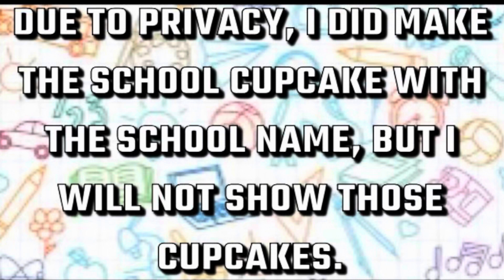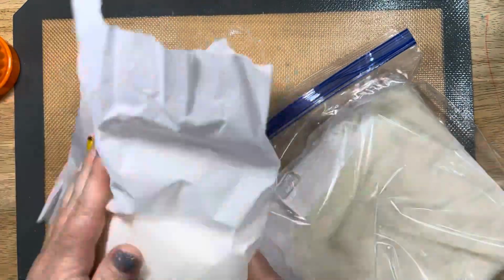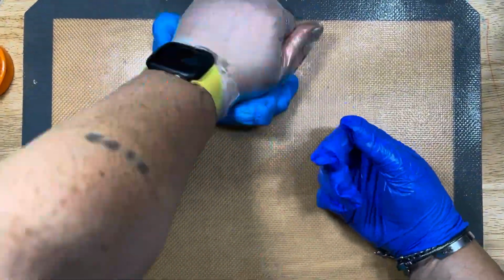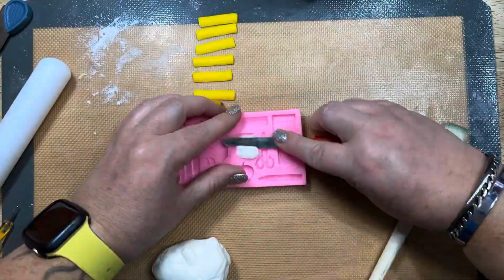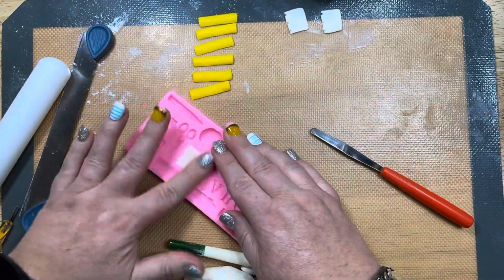Back To School Cupcakes (2023)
Back To School Mold Set

Happy Birthday Mold I Used

Fruit Mold